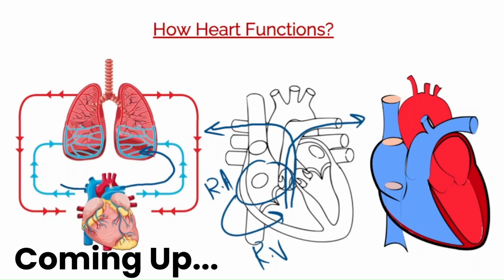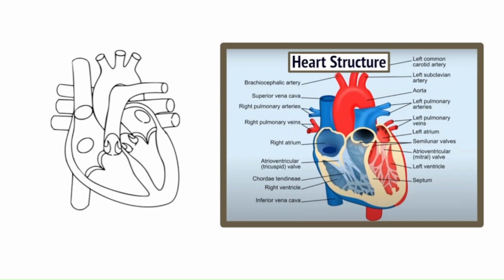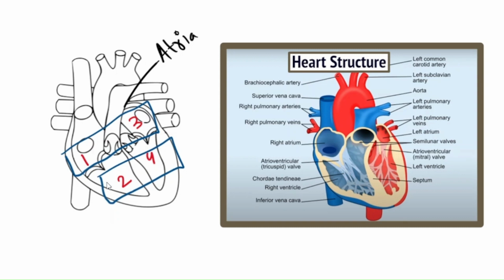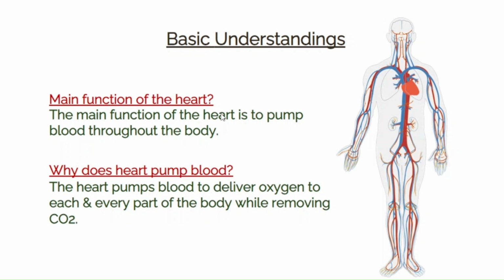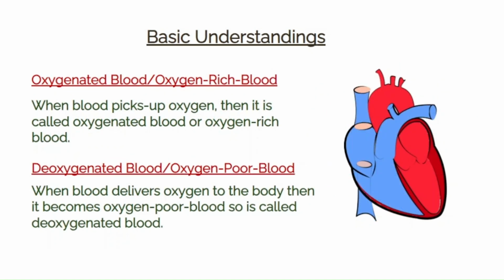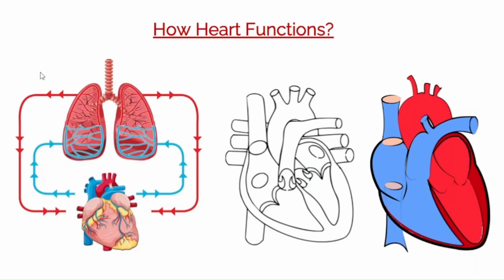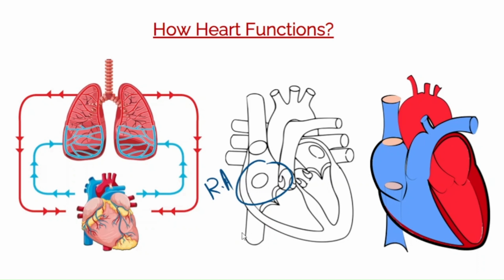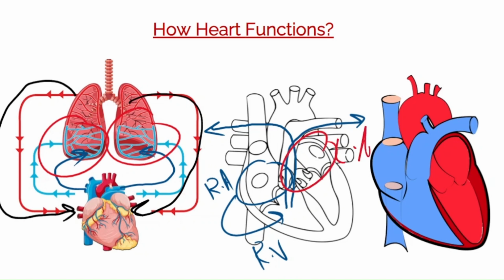Structure and Function of the Heart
Mohsin Akbar is a dedicated and passionate A-level biology teacher with a true love for the subject. With a career spanning ten years in the field of education, Mohsin has become a recognized figure in inspiring young minds to delve into the fascinating world of biology.

As an A-level biology teacher, Mohsin brings a wealth of knowledge and enthusiasm to the classroom. He believes that biology is not just a subject but a gateway to understanding life in all its intricate forms. His mission is to ignite curiosity in his students, guiding them to explore the marvels of the natural world.

Mohsin's teaching philosophy revolves around fostering a deep understanding of biology through a blend of rigorous academics and hands-on practical experiences. His lessons are designed to challenge students' thinking, encouraging them to ask questions, develop critical reasoning skills, and connect complex biological concepts to real-world applications.

Beyond his role as an educator, Mohsin Akbar remains a lifelong learner himself. He keeps abreast of the latest advancements in biology, ensuring that his students receive cutting-edge insights that prepare them for success in their academic journeys and future careers.

In the classroom, Mohsin creates a nurturing environment where students feel empowered to explore, experiment, and discover the wonders of biology. His commitment to their growth goes beyond academics, as he also serves as a mentor and guide, helping students develop a holistic understanding of the subject.

Mohsin Akbar's passion for biology and dedication to his students make him a true asset to the educational community. His unwavering commitment to excellence continues to shape the next generation of budding biologists, leaving an indelible mark on their educational journeys."